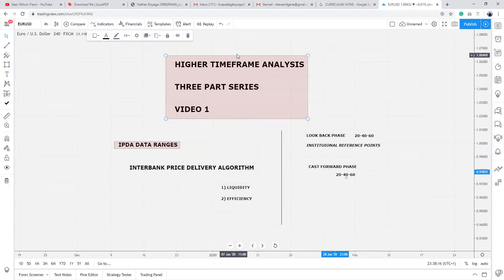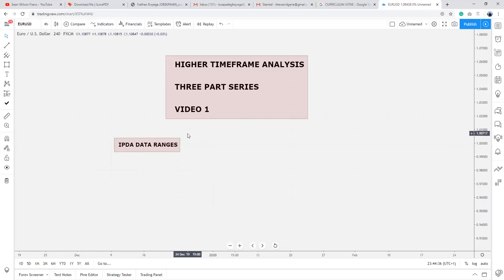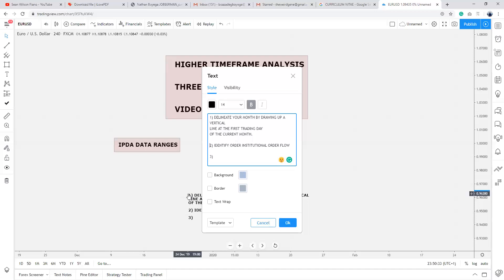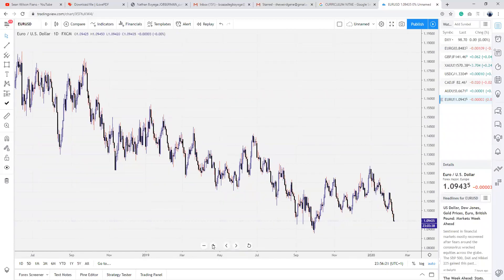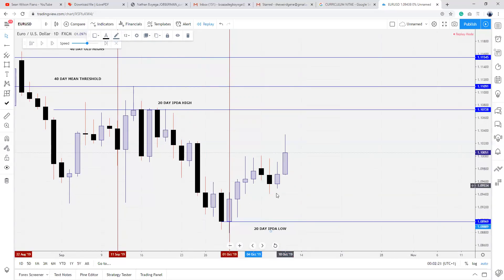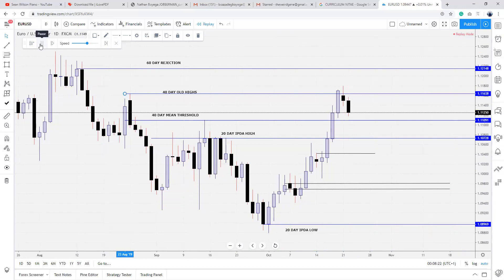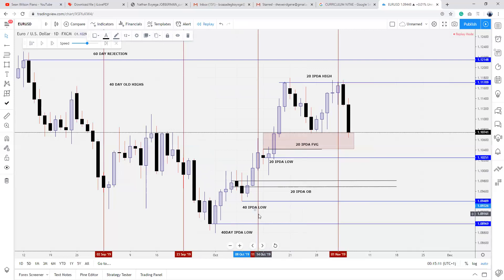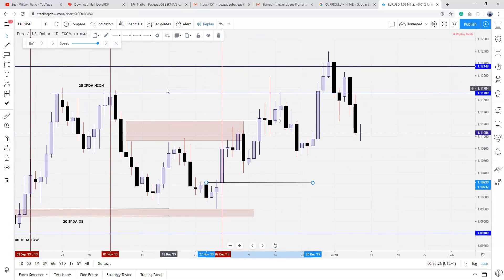Forex trading course| By SMTFX 17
Join the link and get 100% on your first deposit